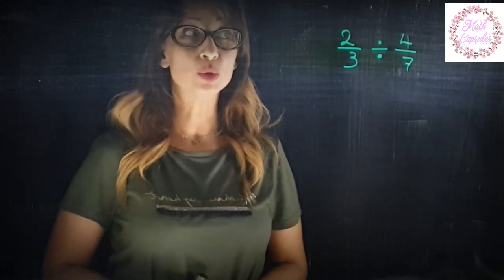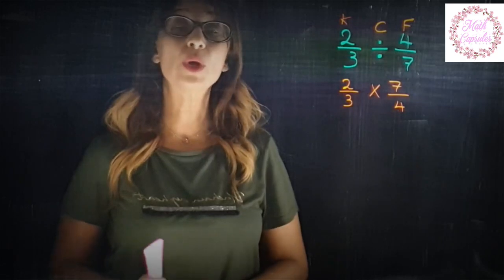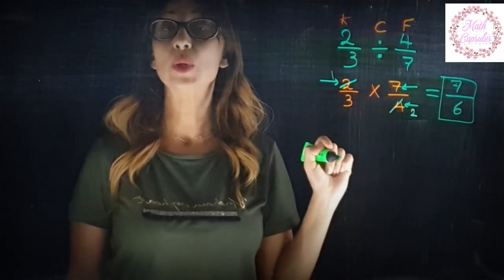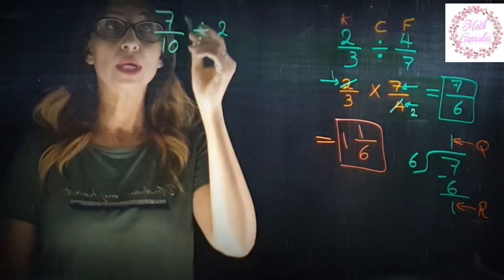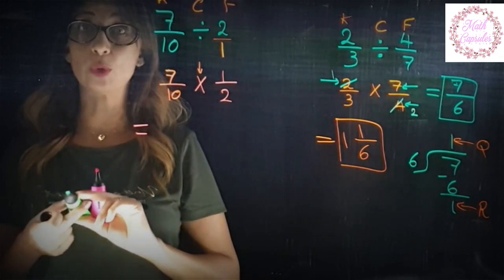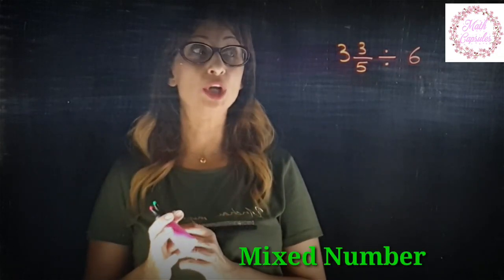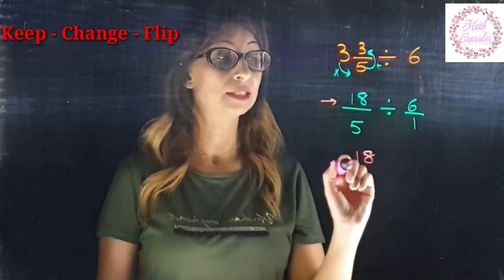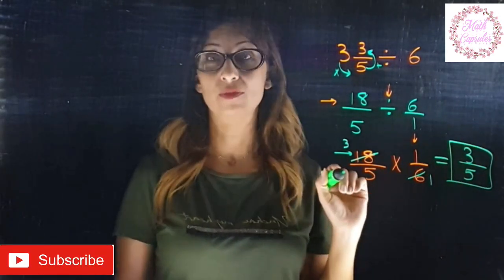Simplest Way to Divide Fractions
To divide a fraction by a fraction, use the procedure: Keep - Change - Flip. In other words,  multiply by the reciprocal of the second fraction.
To divide Mixed Numbers, first you should rewrite a mixed number as an improper fraction, then divide.